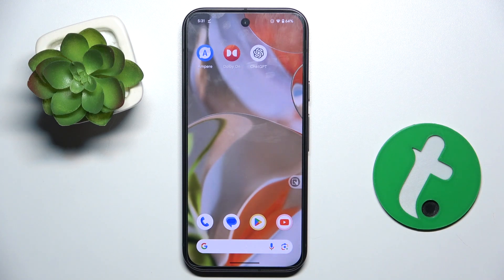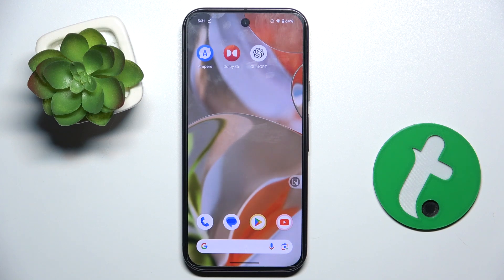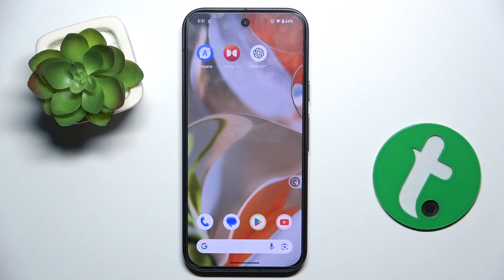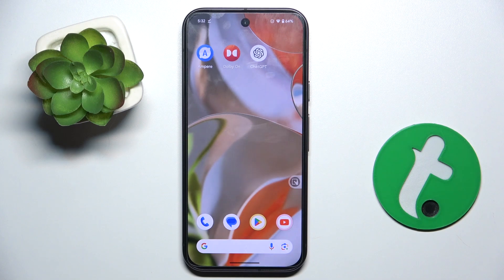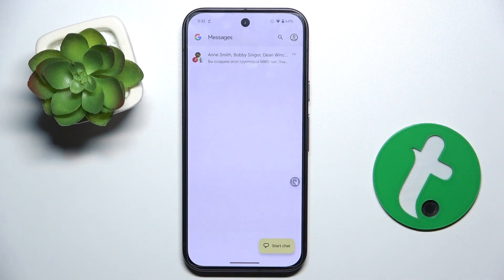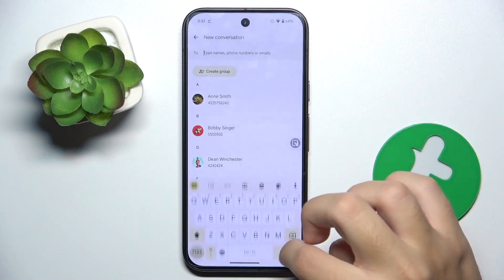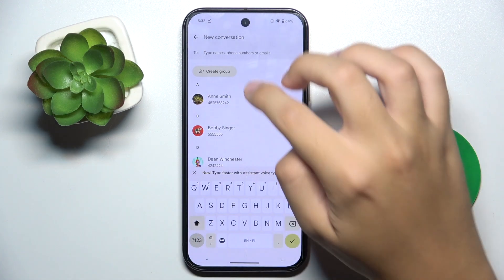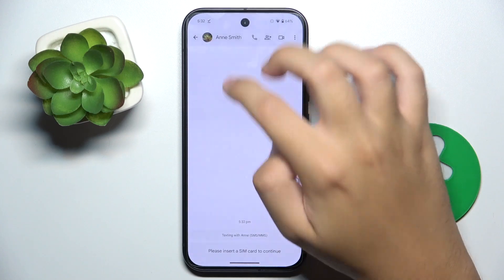Google Pixel 9 - How to Send a Group Text Message - Reach Multiple Contacts at Once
Hi everyone! In this video, we’ll show you how to send a group text message on your Google Pixel 9. Connect with multiple contacts at once and streamline your communication with our easy-to-follow guide.

Want to send a group text message using your Google Pixel 9? Looking for a quick guide to connect with multiple contacts at once? Need tips on managing group messages efficiently on your Pixel 9?